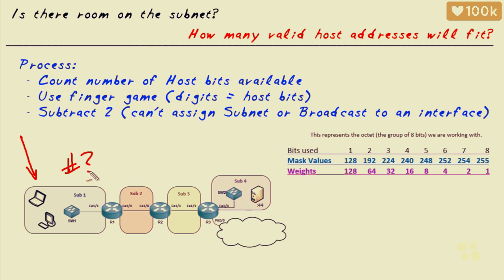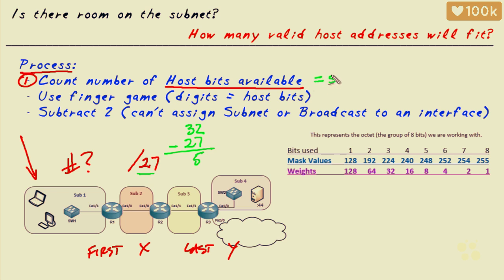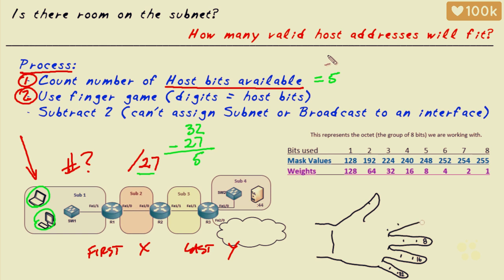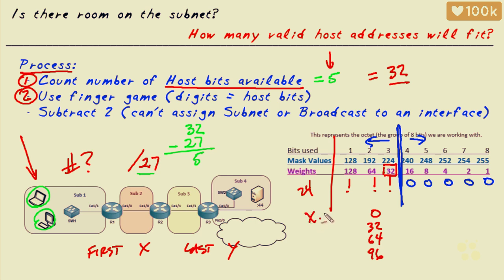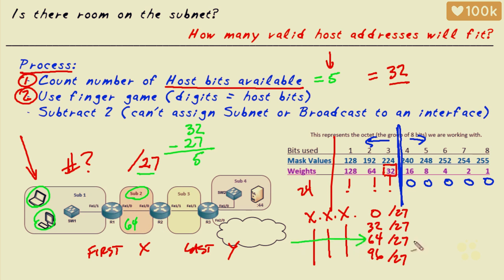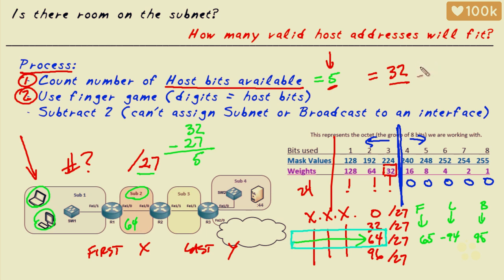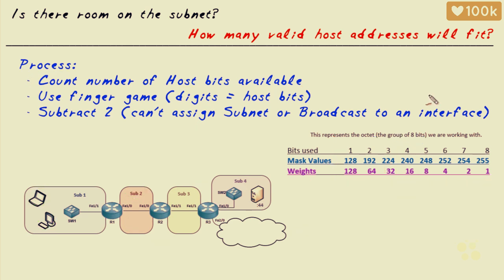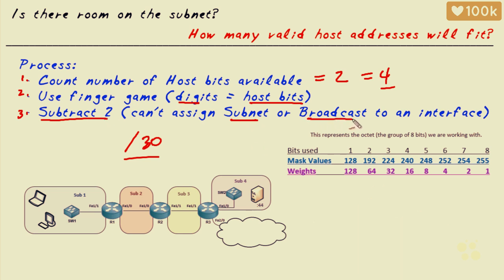71 WinServer 02